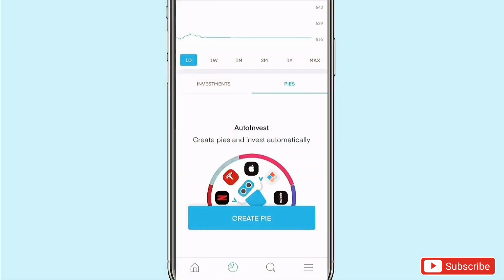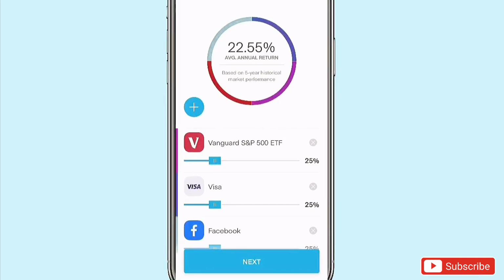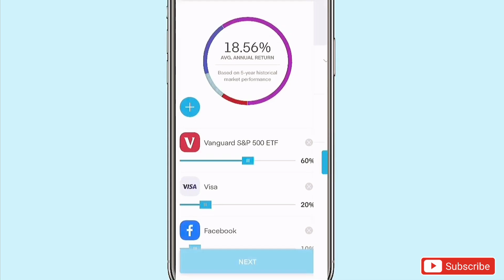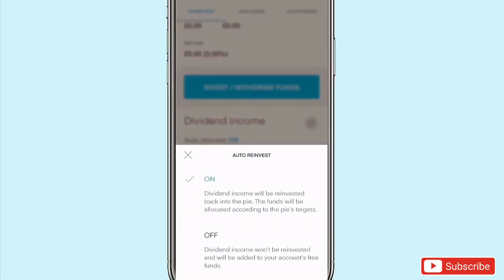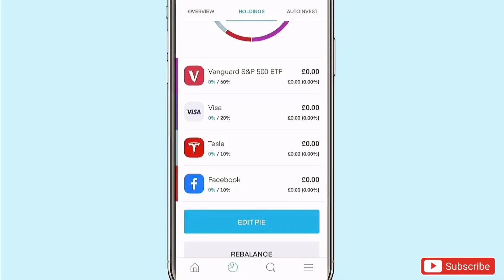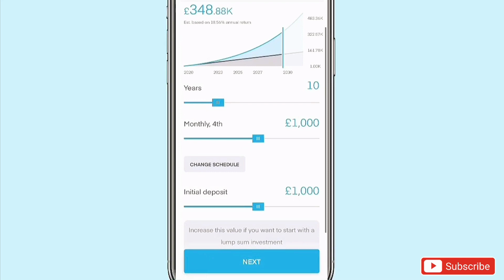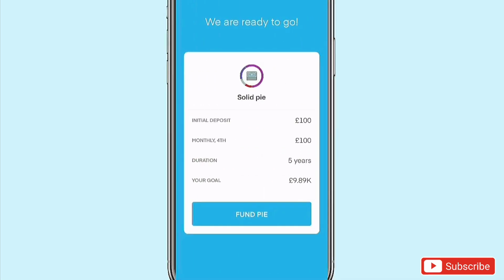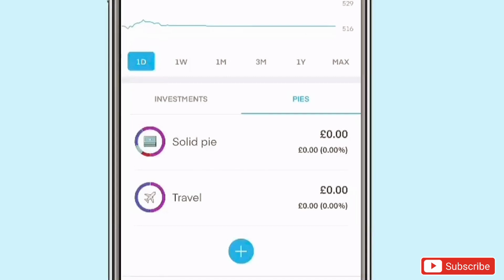AUTO-INVEST Pies | Trading 212 | New Feature Walkthrough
Trading 212 is one of the leading investment Platforms with its zero fee and easy to use platform!

Its has recently launched a New Auto Invest ‘Pies’ Feature, allowing investors to create their own pies of stocks or ETF’s and then set up automatic or manual investments! Making the Investing Process even easier!

If You would like to Start Investing, by using the link below, You can get a FREE stock worth up to £100. You just need to chose the “Invest” account option and deposit £1, it takes no more than 5 minutes to set up and is well worth doing!

Intelligent Investor (Must Read Book for any aspiring Investor)